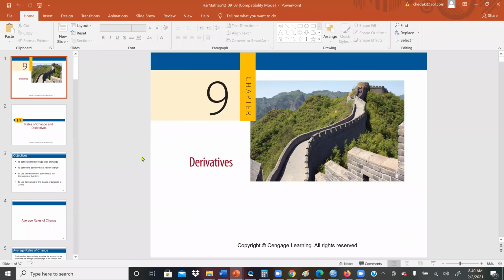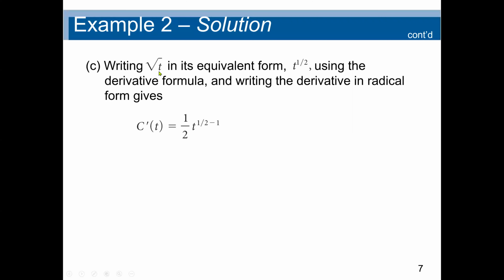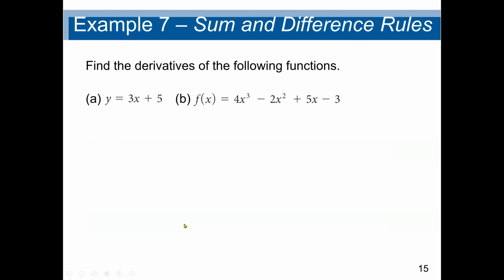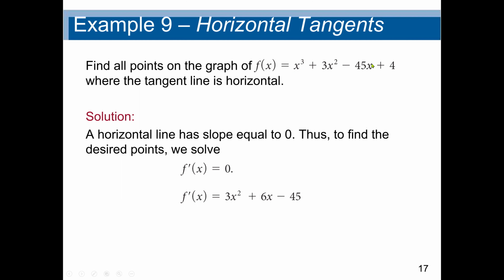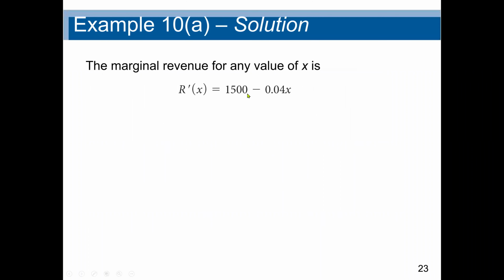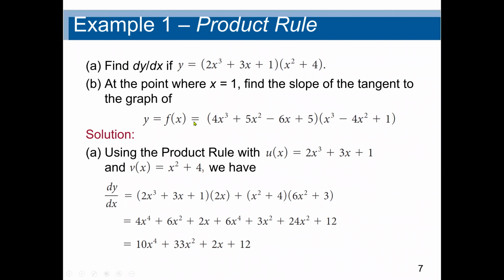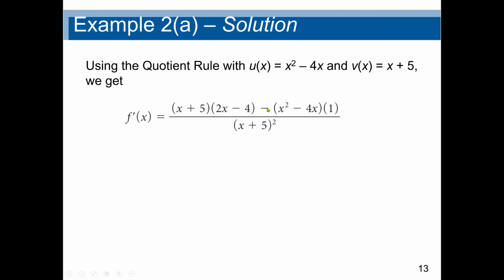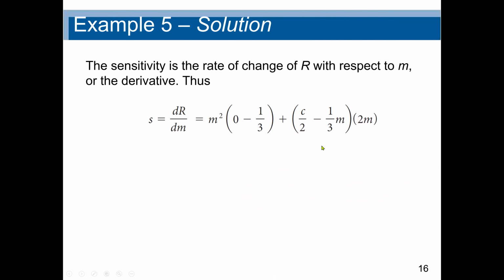Lecture #5: Calculus: Derivative, Sum, Difference, Product and quotient rules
If a function is a sum, product, or quotient of simpler functions, then we can use the sum, product, or quotient rules to differentiate it in terms of the simpler functions and their derivatives. P′(x)=f(x)g′(x)+g(x)f′(x).